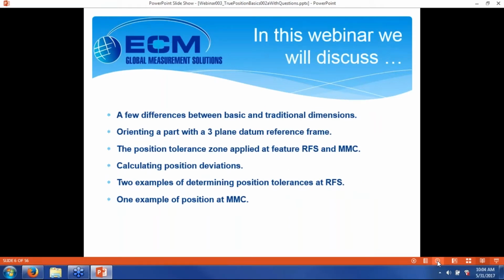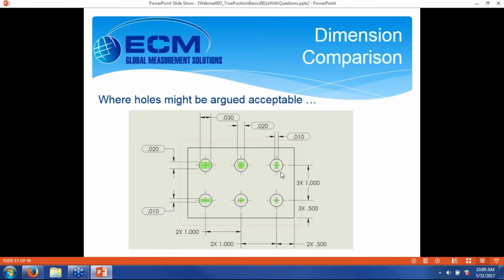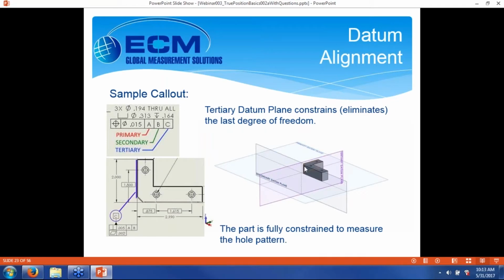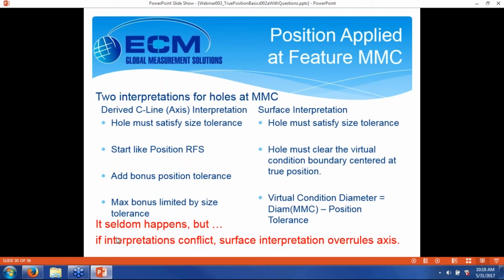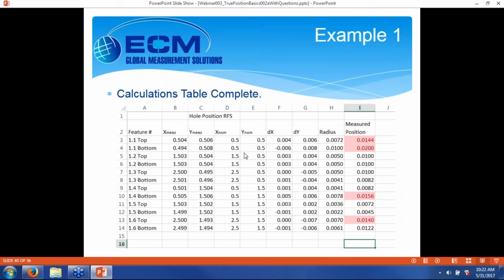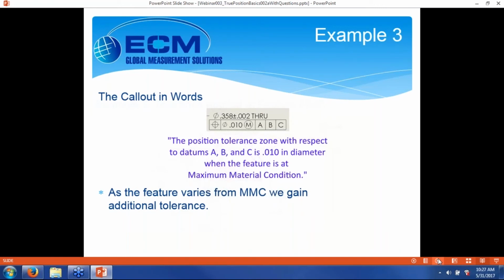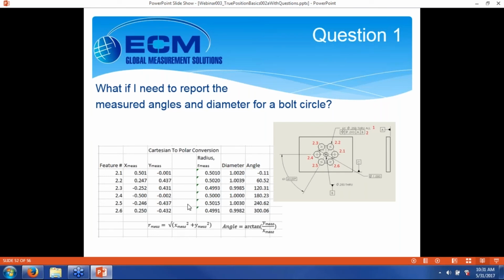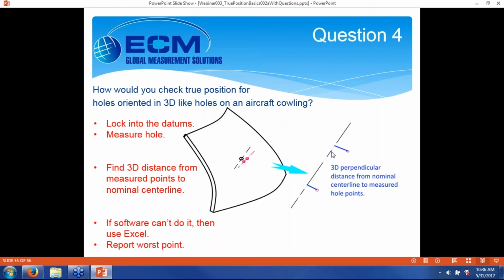ECM Webinar - True Position GD&T Basics Referencing Datums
Presenter: Tom Kinnare - Principal Engineer, ECM

The major learning outcomes of this webinar are as follow:

-Using datums to align a part for measurement.
-Basic v traditional dimensions (Tolerance stackup)
-The true position tolerance zone.
-Calculating position deviations.
-Example 1. Rectangular Hole Pattern (RFS)
-Example 2. Bolt Hole Circle (RFS)
-Example 3. Single Hole with Feature at MMC.